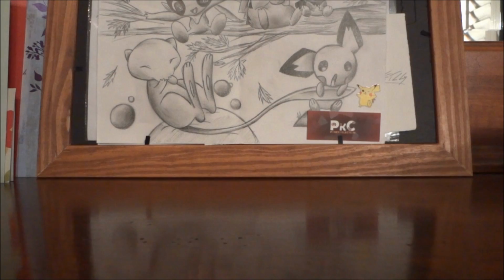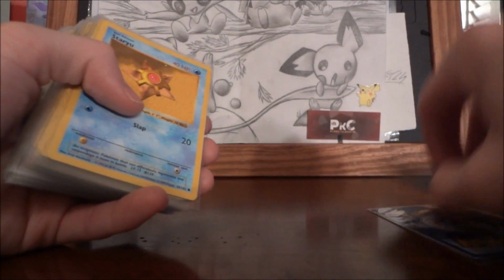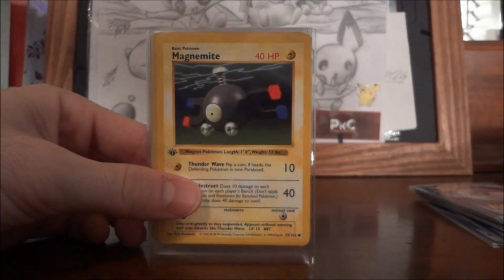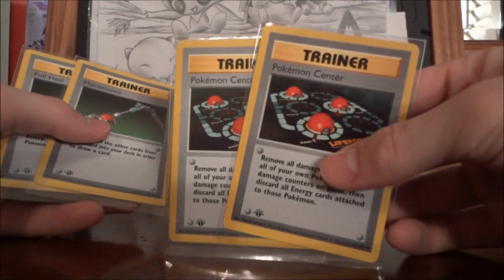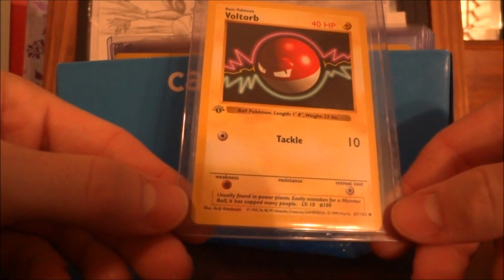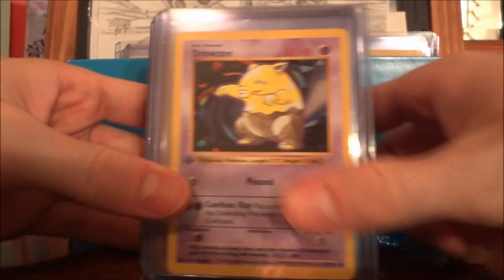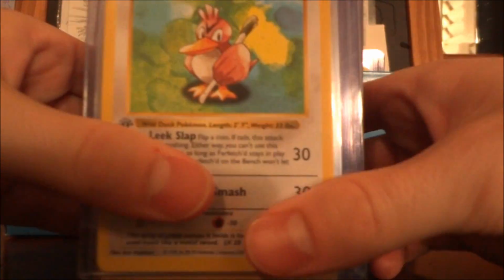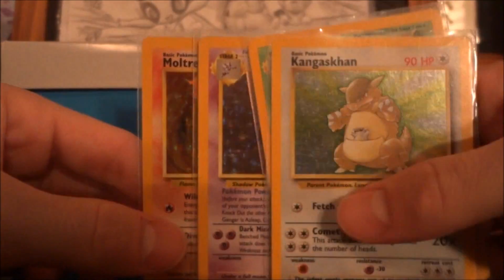Pokemon 1st Edition Base Set 250+ cards! Epic purchase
be sure to comment/sub/like

PM me if u have any mint 1st edition base set cards for trade